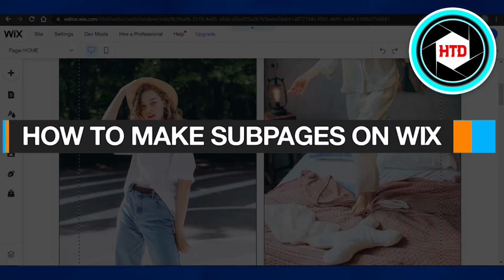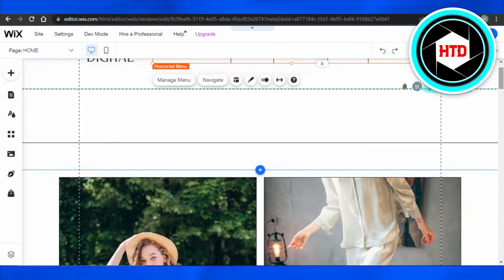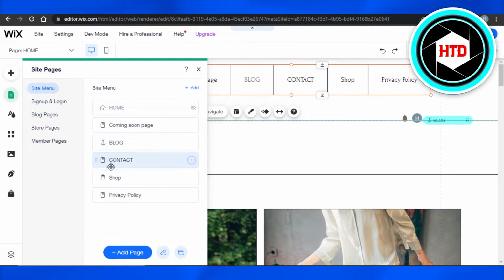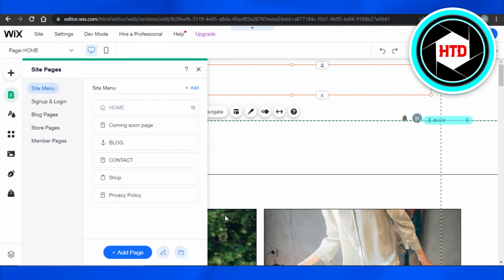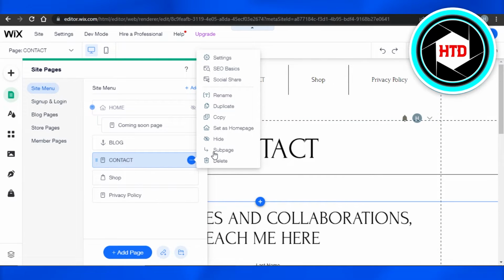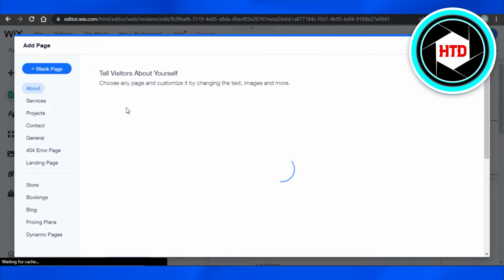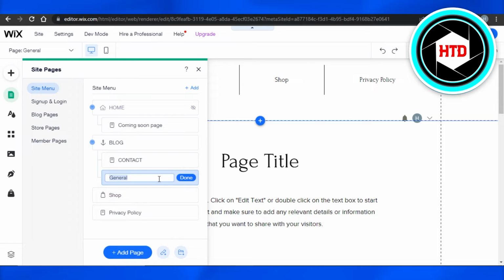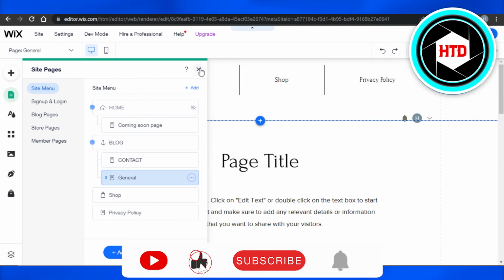How To Make Subpages On Wix (EASY!)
Learn How To Make Subpages On Wix. It is really easy to do and learn to do it in just a few minutes by following this super helpful tutorial.